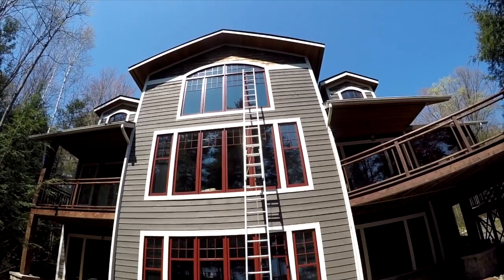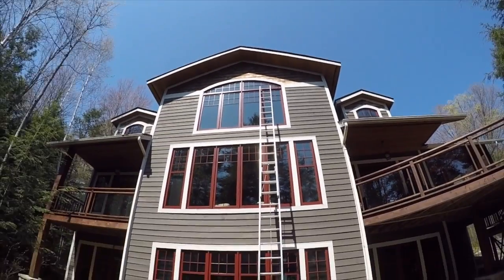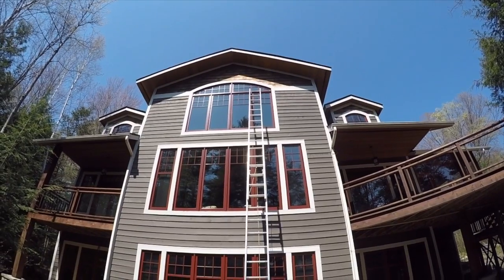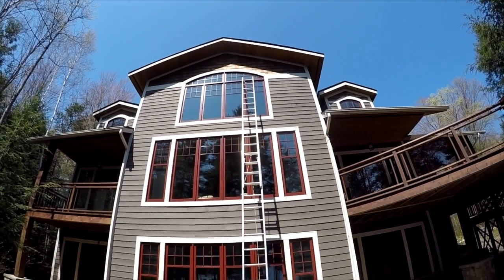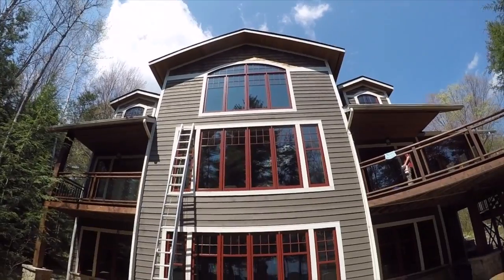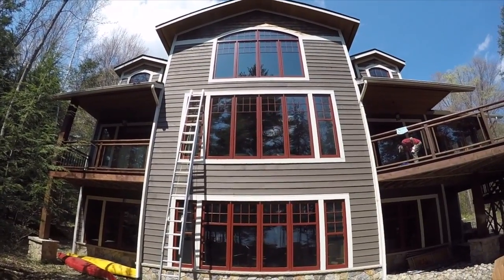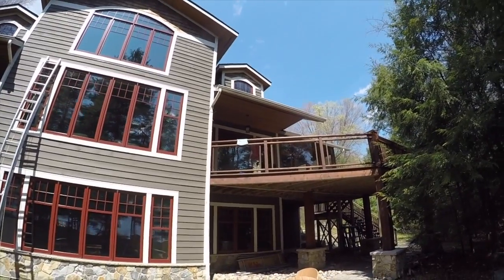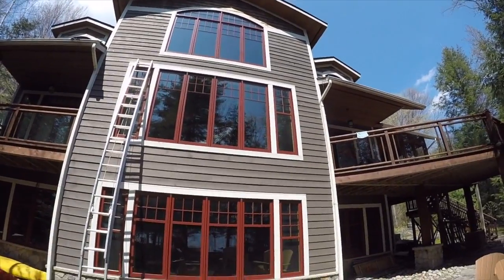Window cleaning high windows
We head to this big cottage to clean the windows. I have to use a 32 foot ladder on this one. We've been cleaning it for over 6 years now.